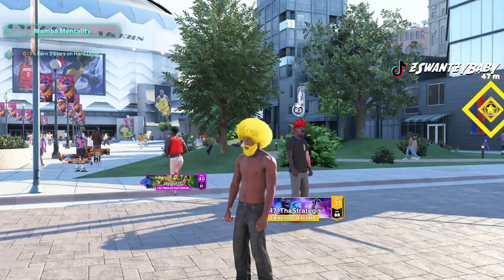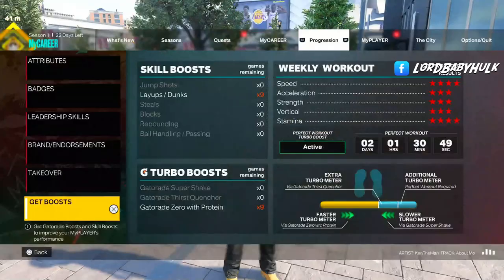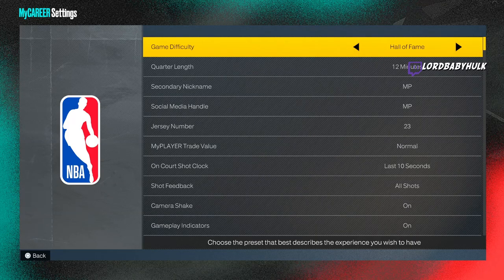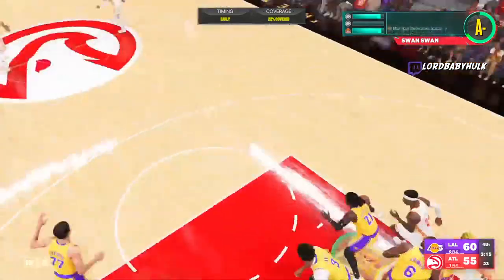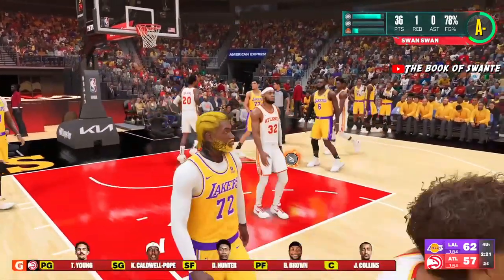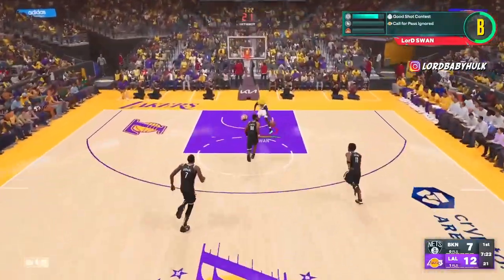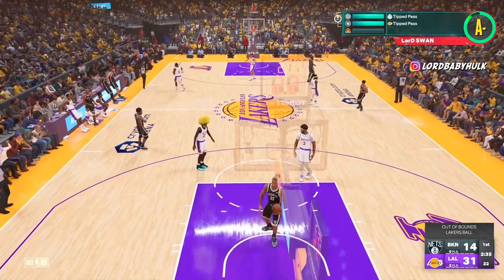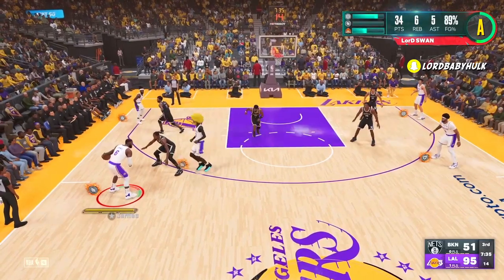HOW to GET FINISHING BADGES MAXED in ONE HOUR in NBA 2K23 🤯 BEST FINISHING BADGE METHODS NBA2K23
BEST FINISHING BADGE METHODS in NBA 2K23!